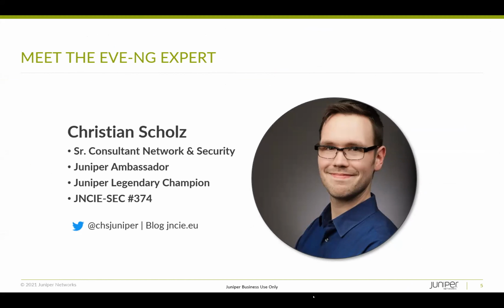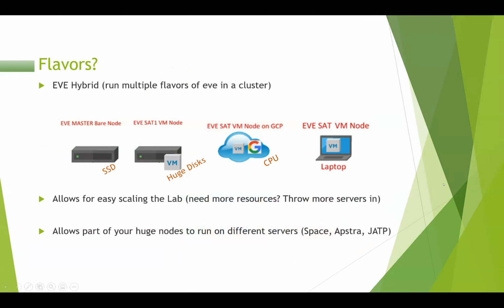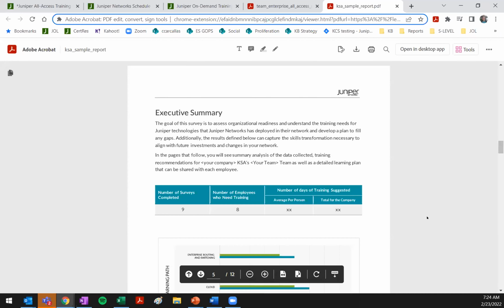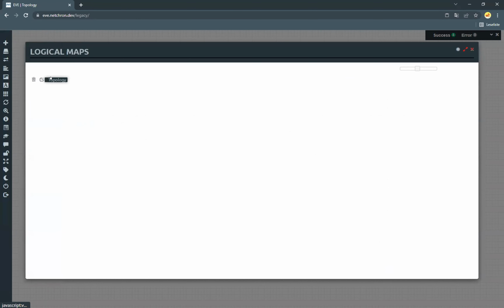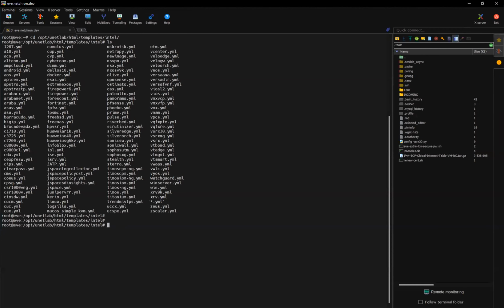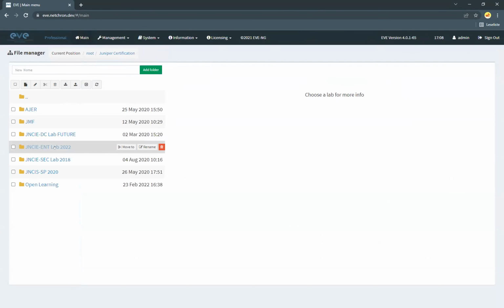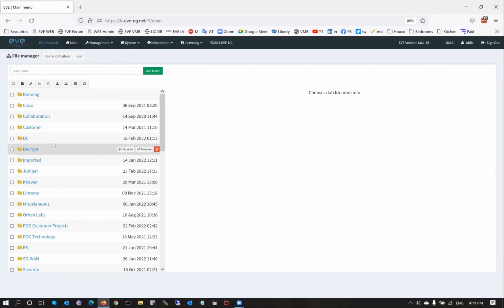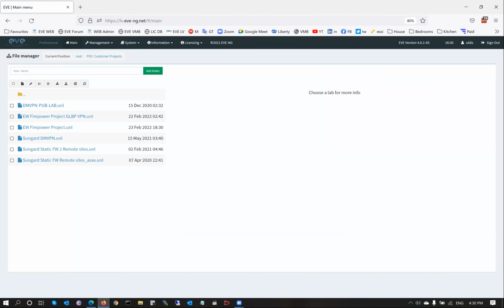Building a Juniper EVE-NG Lab-Environment for daily usage - Part 3/3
Building a Juniper EVE-NG Lab-Environment for daily usage

Part 3/3: Custom Templates, Special Scenarios, and Advanced Labs

This 3-part webcast will guide you through the process of building your very own EVE-NG Juniper Lab. In Part 3, Juniper Ambassador Christian Scholz will cover how to create and use custom templates for images, that are not yet supported by the EVE-NG template system, show you how to contribute to the project, and also cover some more advanced Labs with huge resources. All of this will be done in a live-demo style. A live Q&A will be available at the end of each webcast.

Audience: Part 3 is for users who joined Part 2. It is also for advanced users that want to skip the basics and want to dig into the capabilities of EVE-NG.

Also, check out the blogs of my fellow Ambassadors - great people - great resources :)